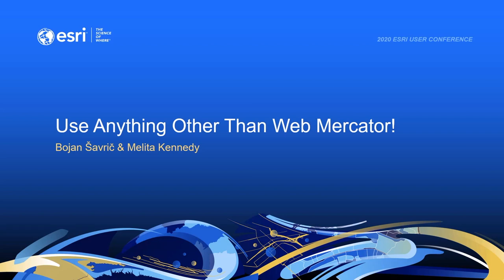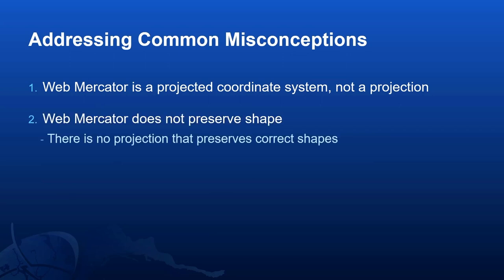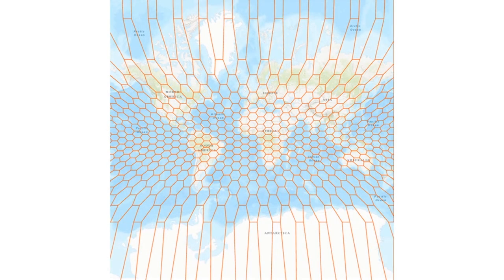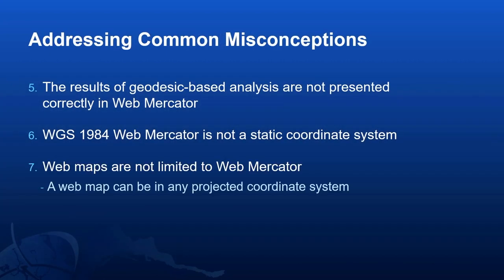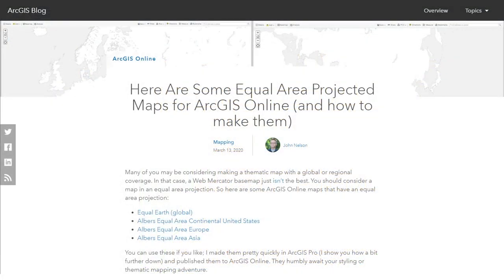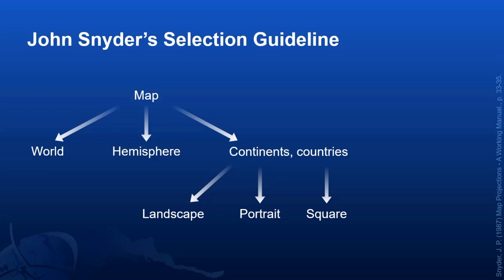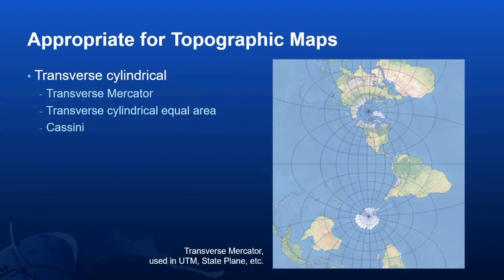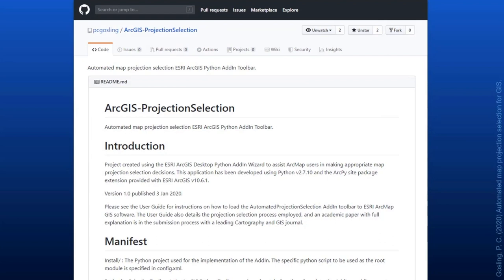Use Anything Other than Web Mercator!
The Web Mercator coordinate system has become the standard for many web maps and services. Unfortunately, Web Mercator is not a very good coordinate system. This short presentation will discuss why you should not use Web Mercator and give you ideas and resources for creating web maps and services that use other, better coordinate systems.